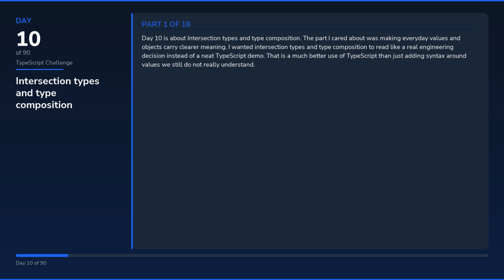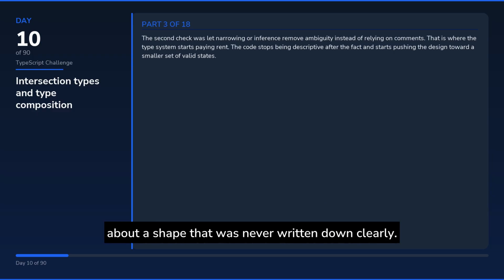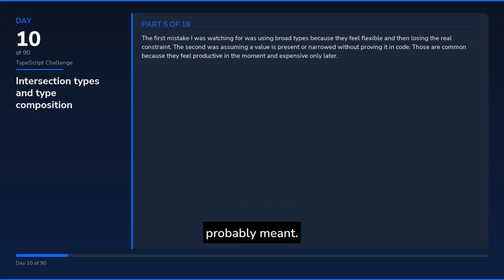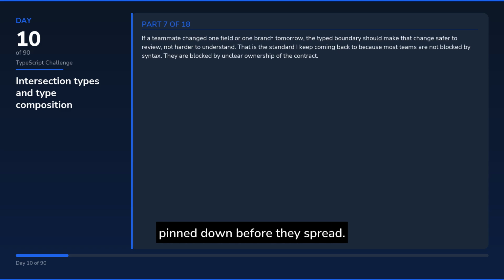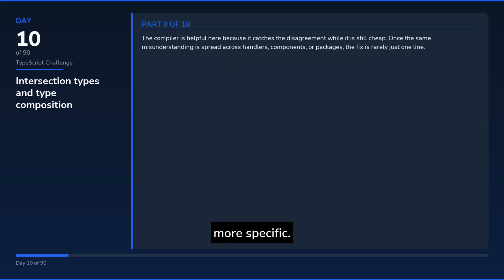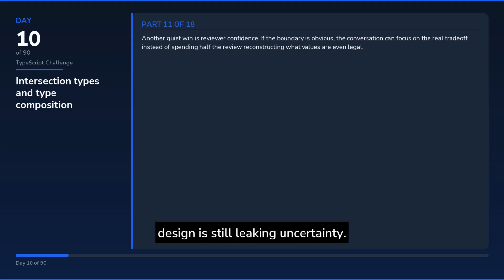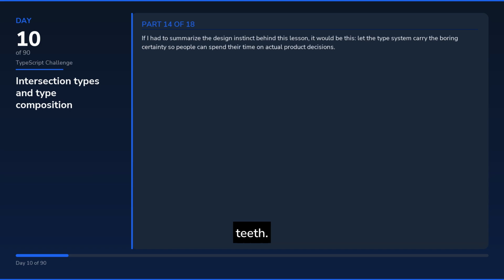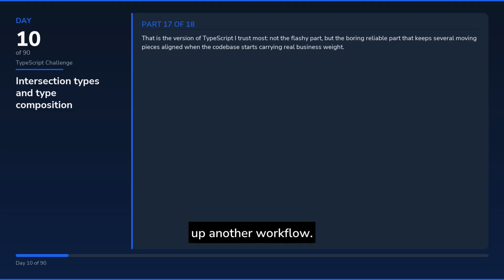Intersection types and type composition - Day 10/90 TypeScript Challenge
"Day 10 of the 90 Day TypeScript Challenge: Zero to Production. Today covers intersection types and type composition with a focus on making everyday values harder to misuse.

Topics:
- give each variable and object field one precise meaning
- let narrowing or inference remove ambiguity instead of relying on comments
- prefer types that explain the allowed states instead of patching invalid states"